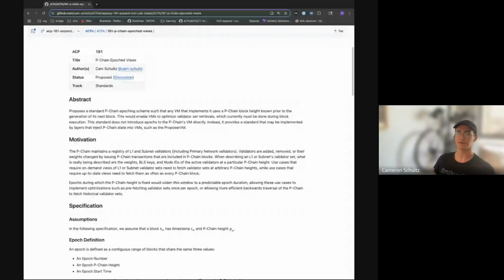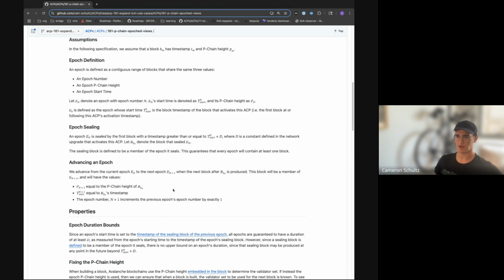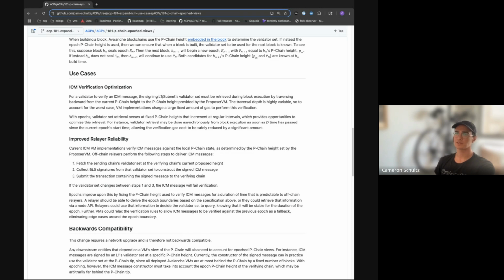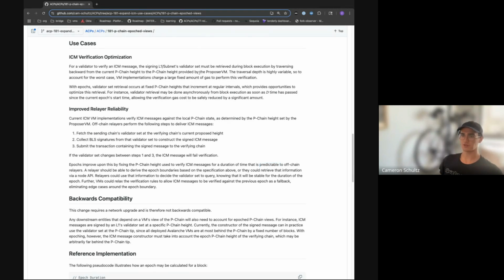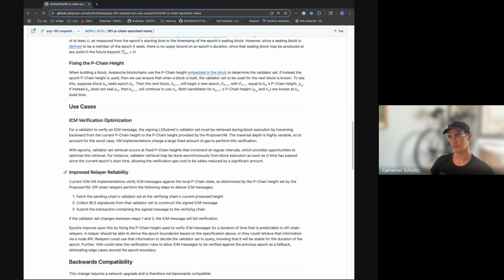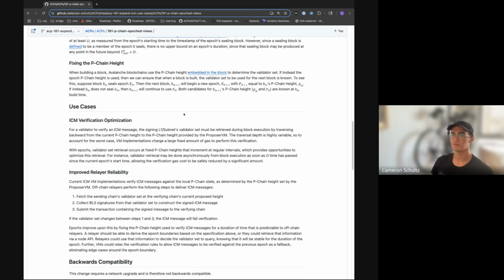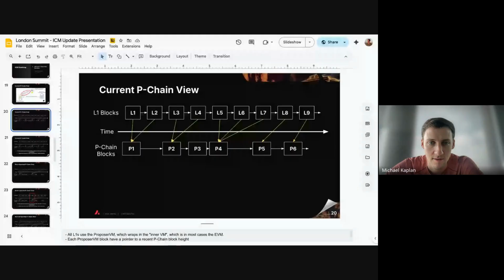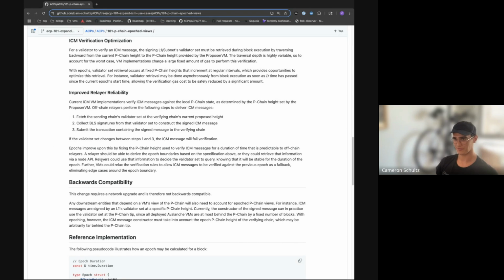Avalanche Developer Community Call: P Chain Epoched Views (ACP-181)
In this meeting, the Avalanche Developer Community discussed ACP-181, which proposes a standardized P-Chain epoching scheme to optimize validator set retrievals. Currently, VMs must fetch validator sets during block execution, which can be inefficient. By introducing epochs—fixed periods where the P-Chain height remains constant—VMs can pre-fetch validator sets and reduce on-chain overhead.

This ACP does not introduce epochs directly to the P-Chain but provides a standard for layers (like ProposerVM) that inject P-Chain state into VMs.